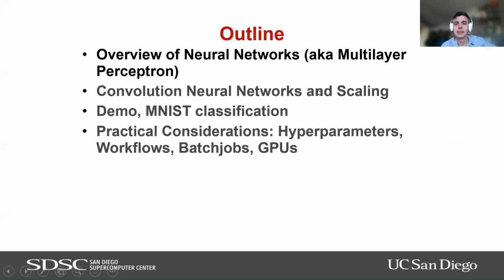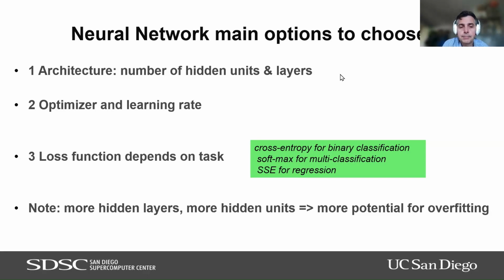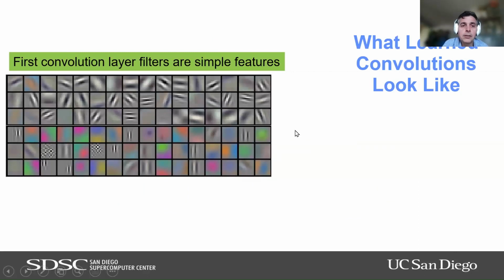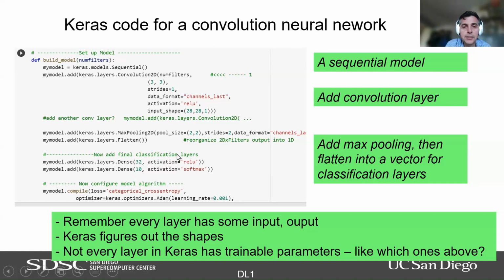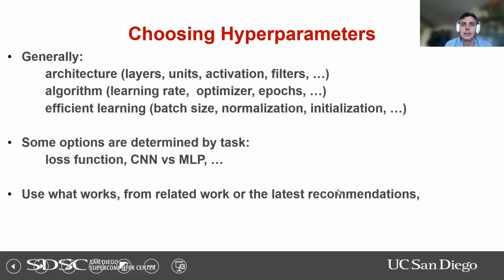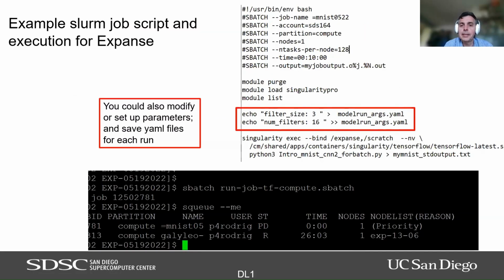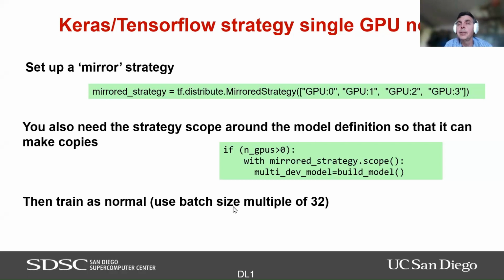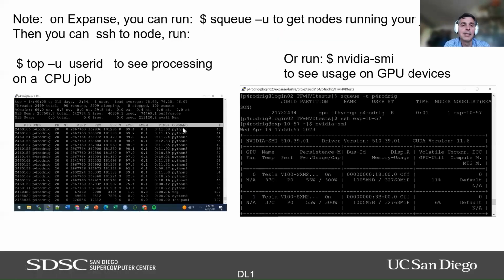Introduction to Neural Networks (2023)